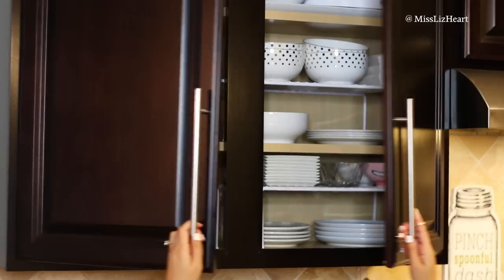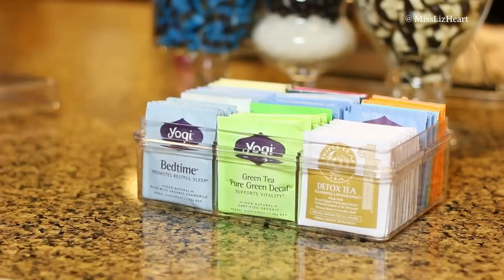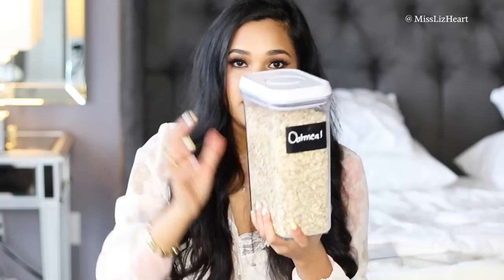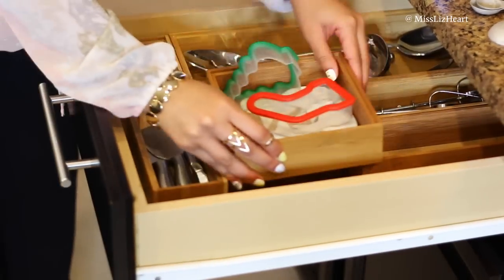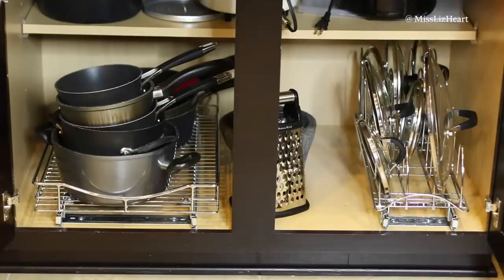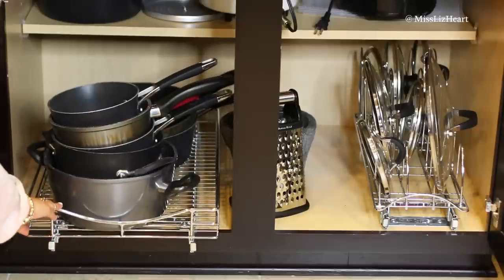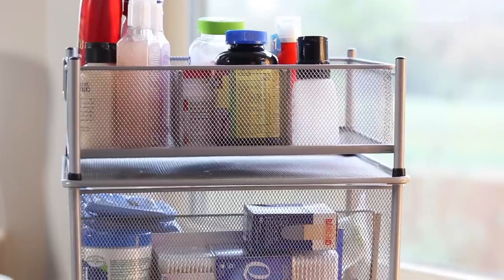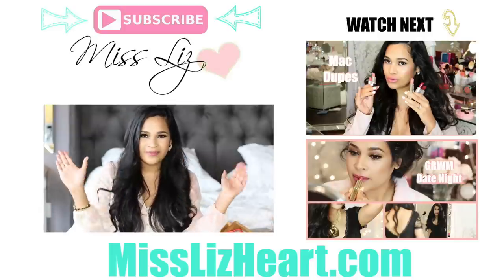Spring Cleaning Organization Tips - Kitchen And Bathroom Organization MissLizHeart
It's Spring Cleaning time! I'm sharing with you some organization tips that are currently working for me. I've tried several ways to organize my home and these have been the most successful ones for me. Hope you enjoy it! If you want to see more videos like this please Give it a THUMBS UP :D

*Want to pin this for inspiration? Head over to the full blog post with photos

~Organization Items Mentioned~
❤ Tea Organizer
❤ OXO Pop Containers
❤ White Cabinet Shelf
❤ Chrome Cabinet Shelf
❤ Roll Out Pot and Pan Organizer
❤ Roll Out Lid Organizer
❤ Bamboo Drawer Organizers
❤ In Drawer Spice Organizer

Hi guys! You can expect to see Makeup Tutorials, Reviews and Demos . I also make Home Decor, DIY, and the occasional Unboxing video.

xo Liz

❤ Want to get to know me a little better? Here are my past Q&A videos where I answer personal questions such as; What I do for a living, My Age, Where I Live, How I met my husband etc